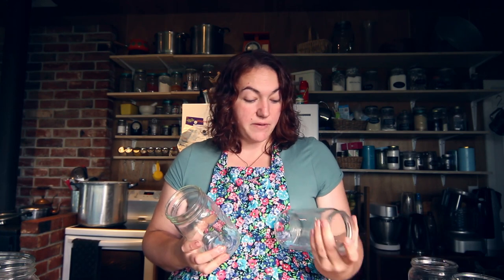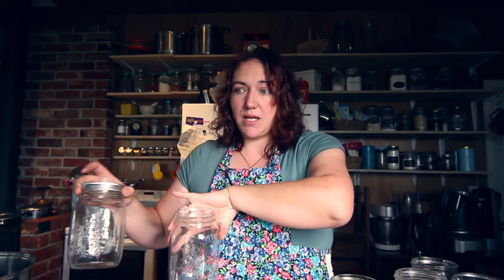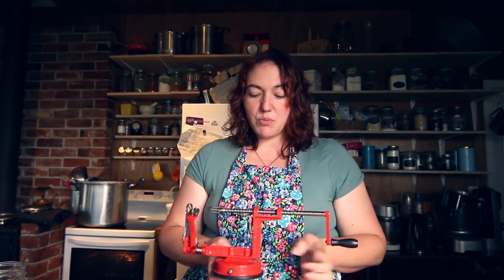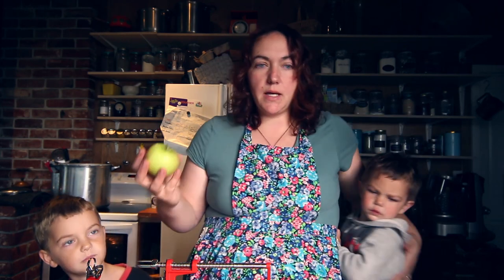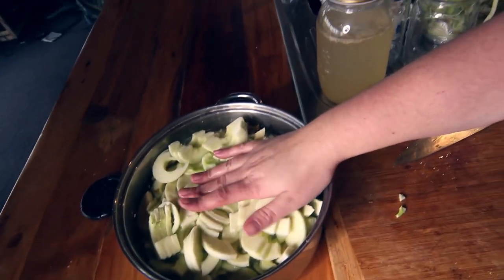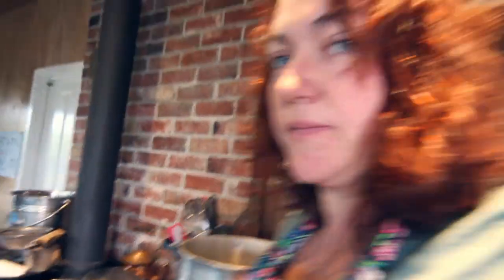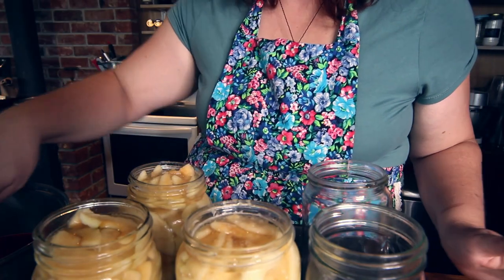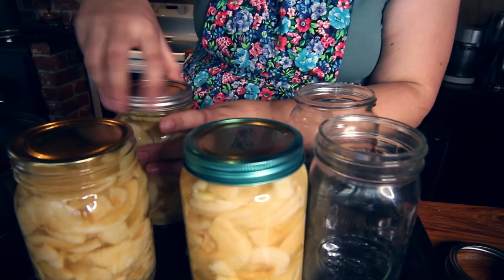How to can apples without sugar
We were given a pile of pie apples and I decided to can our apples without using sugar.
Adding sugar to fruit for canning adds to the flavor and the texture of the fruit, but does not actually affect how long it will last for! Here is how I can fruit without sugar and without a pressure canner.
Water bath apples for 30 minutes or pressure can them for 8 minutes

Raising meat rabbits in colonies:

Temperate food forest gardens:

Homesteaders guide to seasonal gardening: